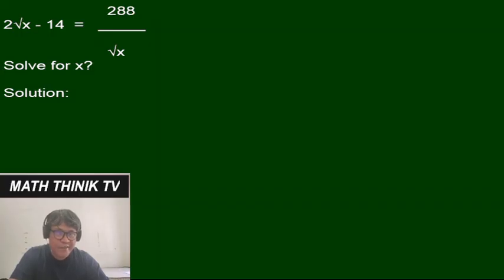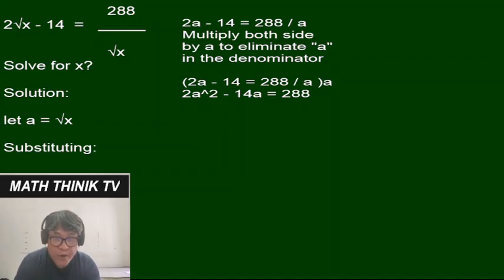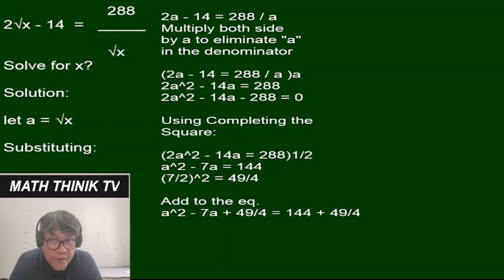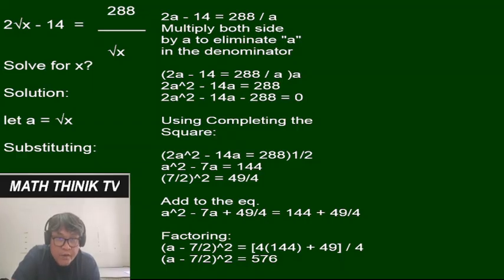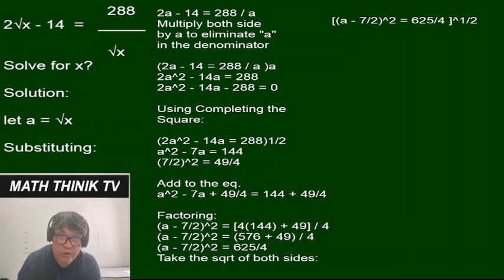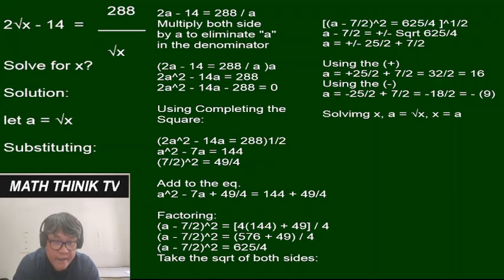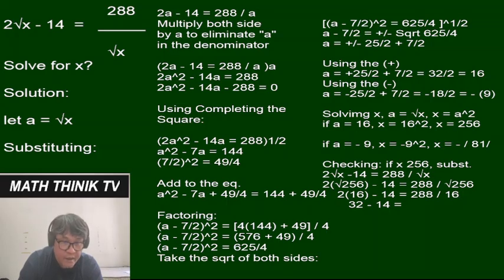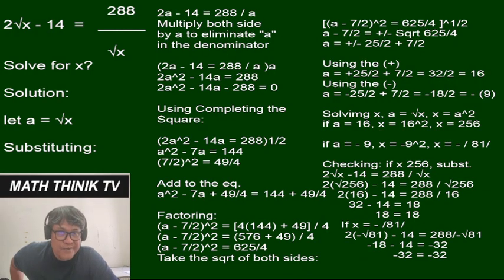MATH Olympiad Problem: Solve for X?